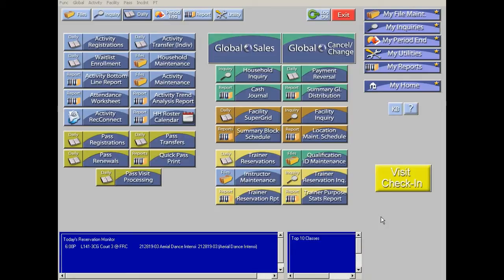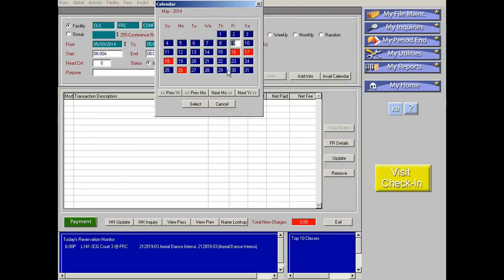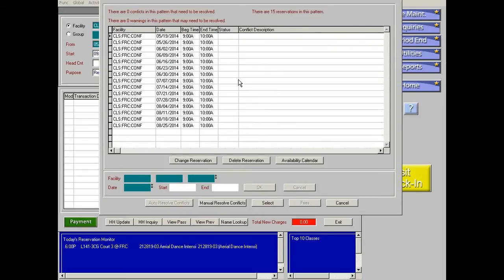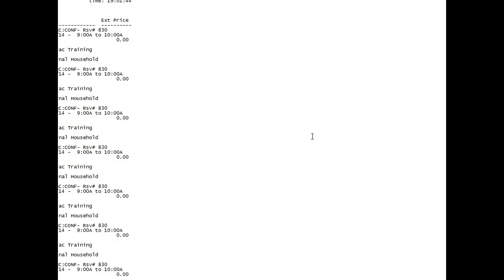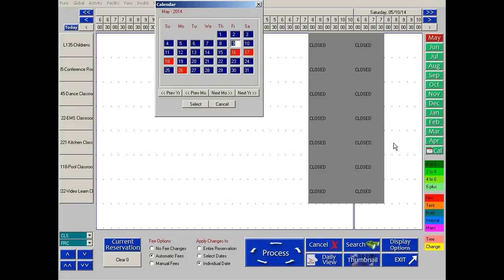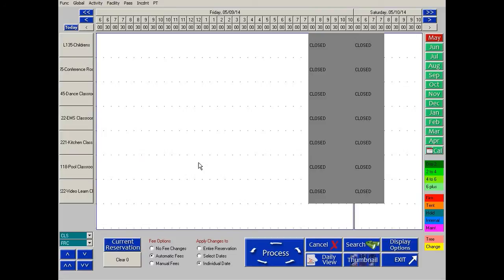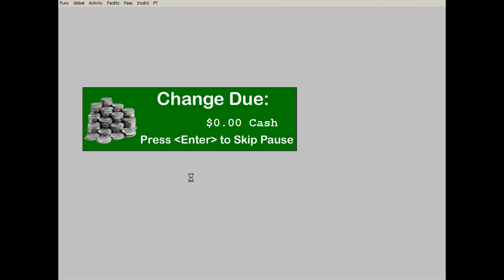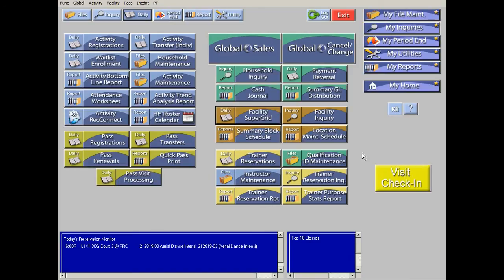Rec Trac How-To: Facility Scheduling